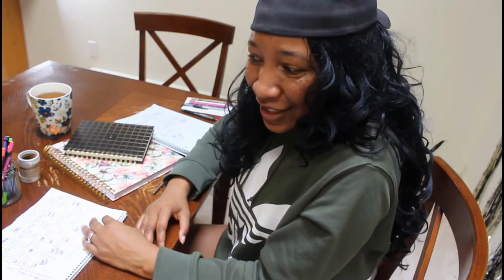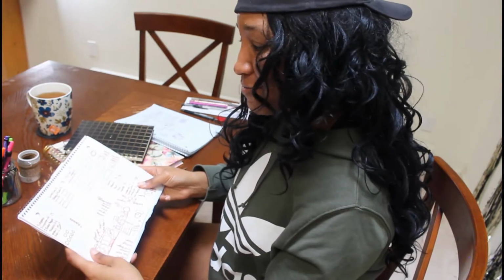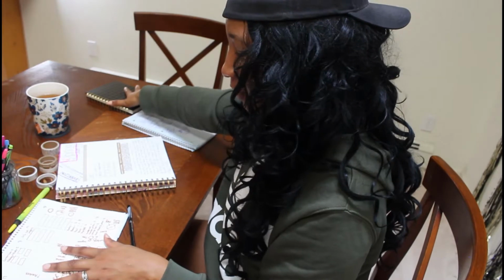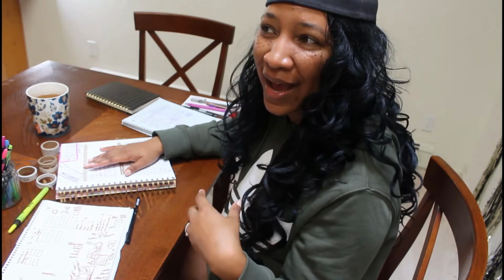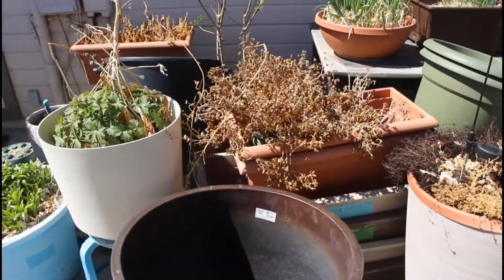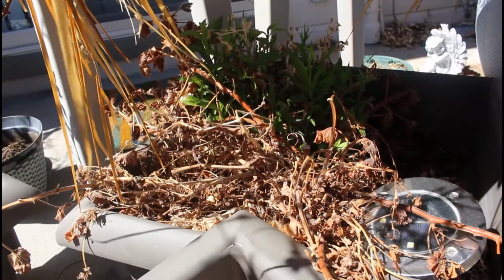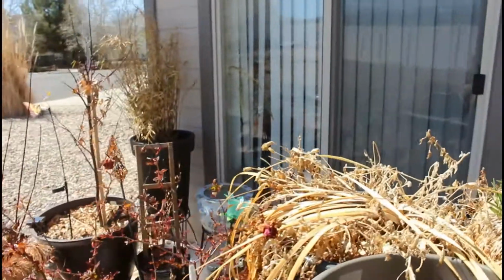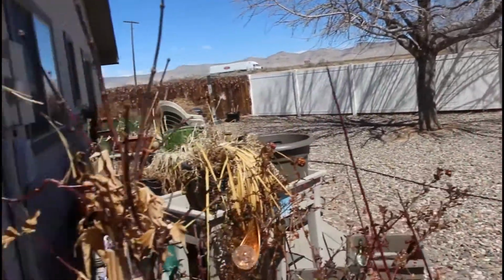PATIO GARDEN TOUR | The Ugly Beginning | VLOG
My seedlings have sprouted and are on their way to the start of a grand transformation. The patio however, is NOT ready. But this is the best part. The vision beyond the ugliness.